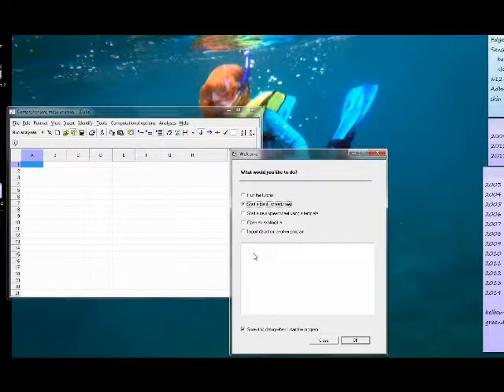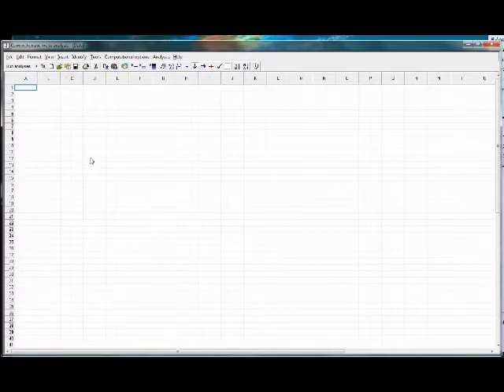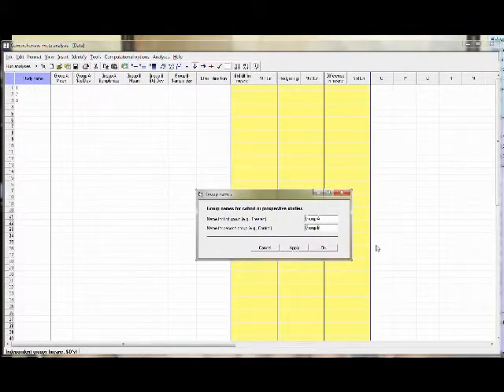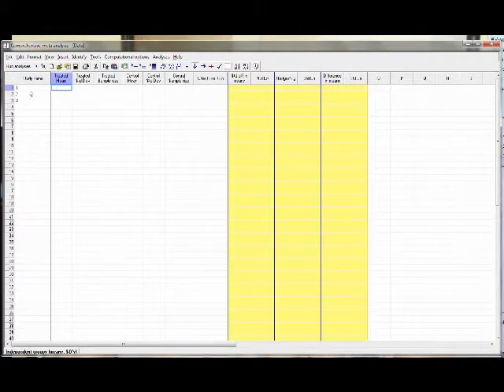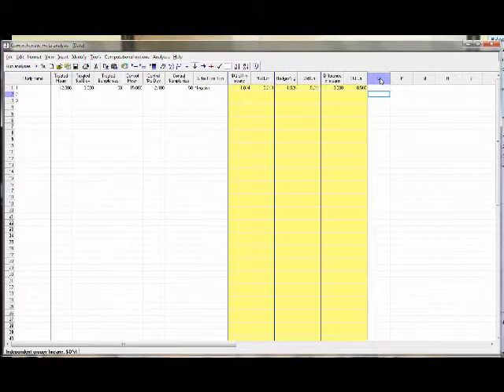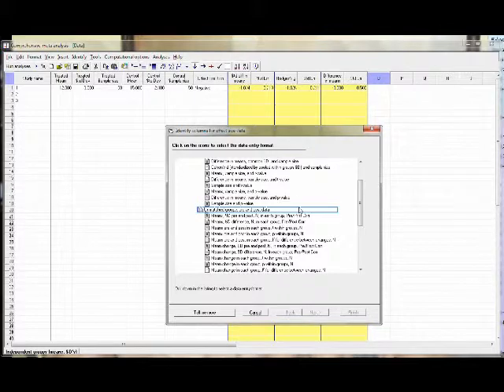Intro to CMA Part 1